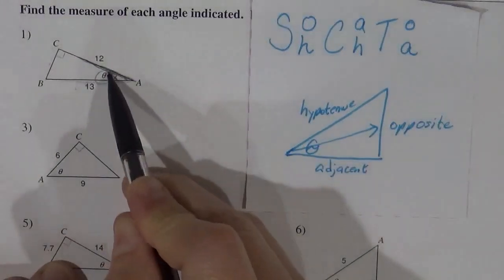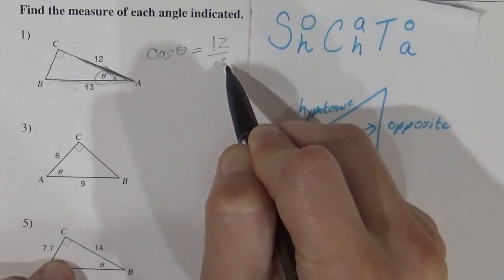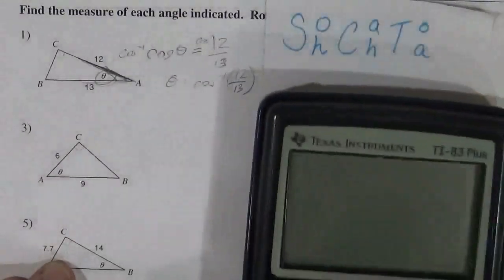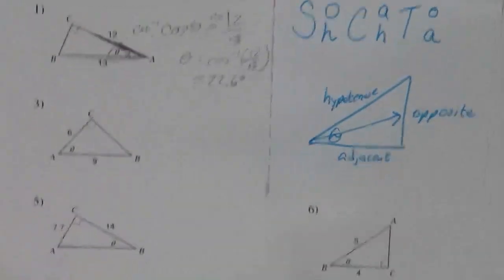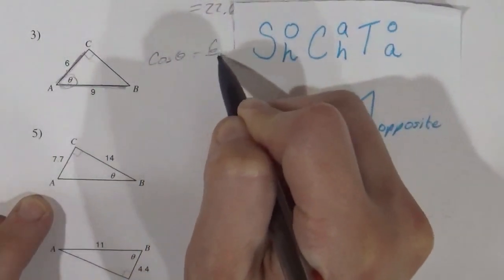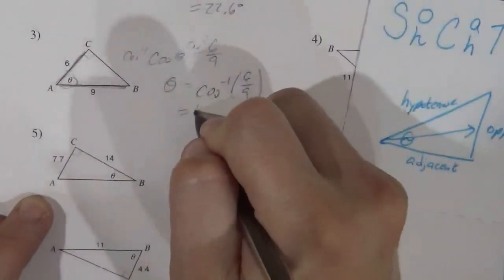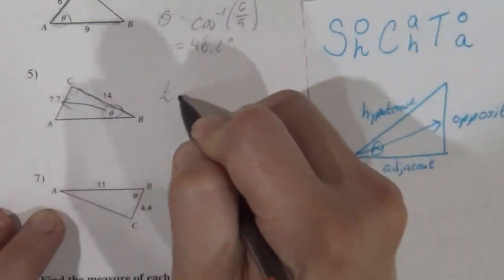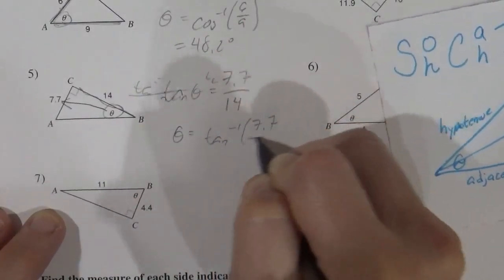Right Triangle Trig -- Finding missing sides and angles kutasoftware